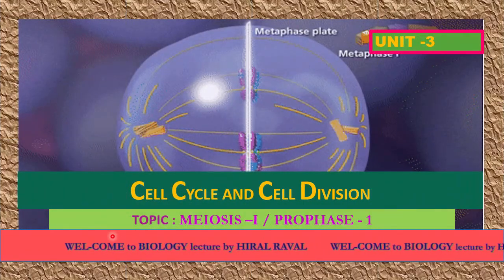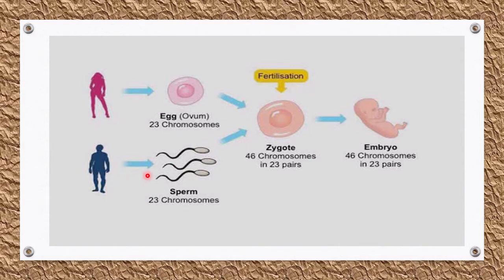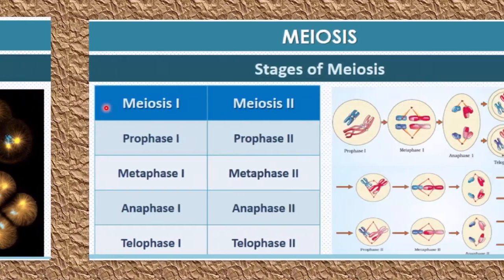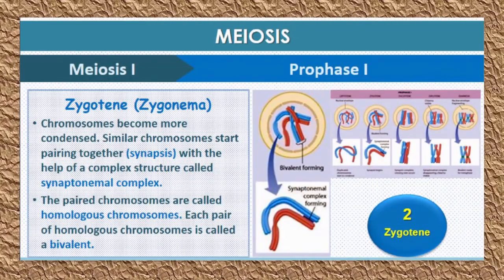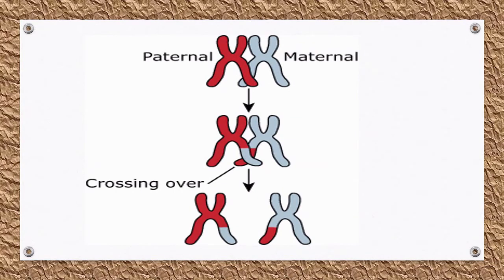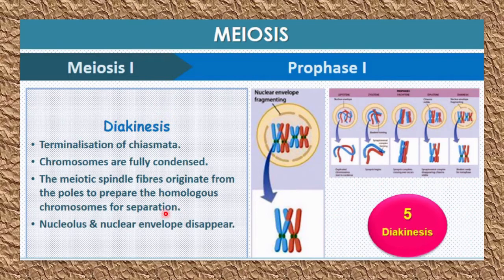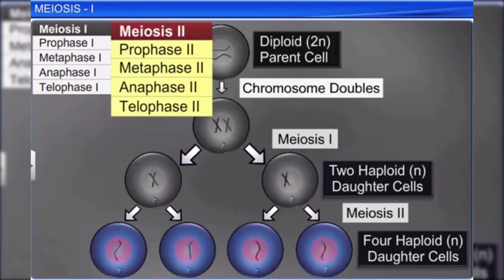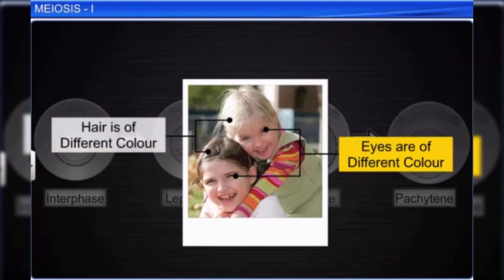STD 11 | BIOLOGY | ENG MED DAY 6 | CH 10 TOPIC MEIOSIS I/ PROPHASE -I